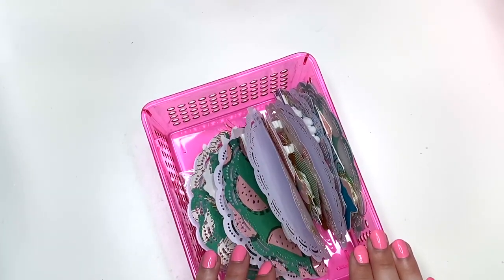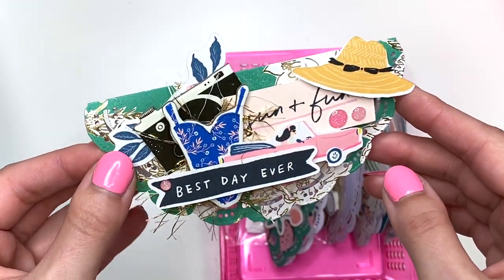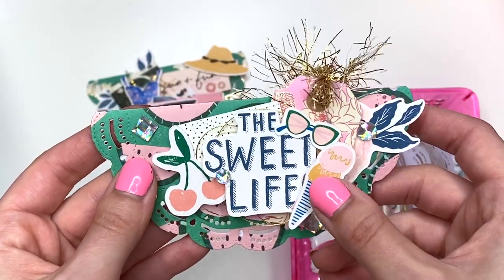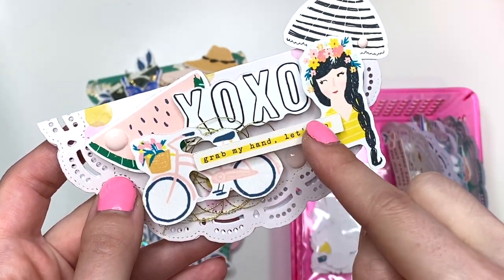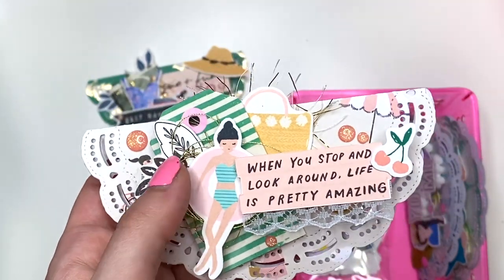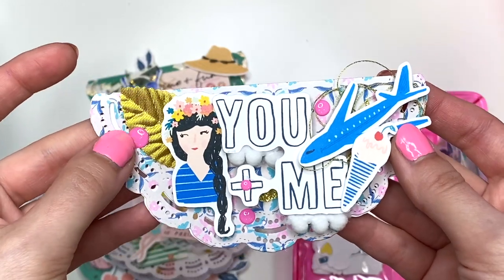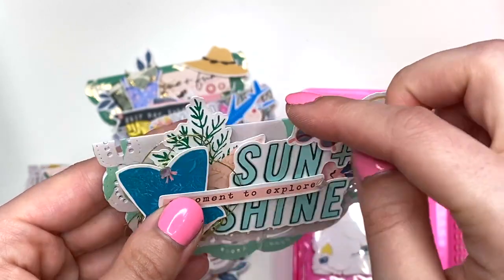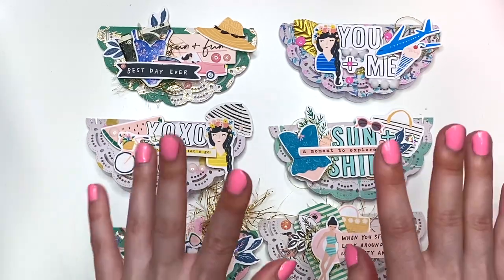Sunny Days Project Share, Bag Toppers using Maggie Holmes Sunny Days Collection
In today's video I am showing you a sunny days project share where I created bag toppers using Maggie Holmes Sunny Days Collection. I created some of these in a live video with you all and then a couple off camera that I sent to a giveaway winner from my live.

♥ GOT MAIL? Send it to:
KarolinasKrafts
USA